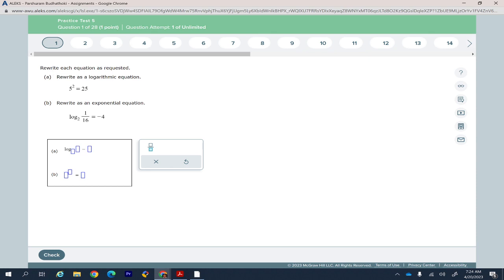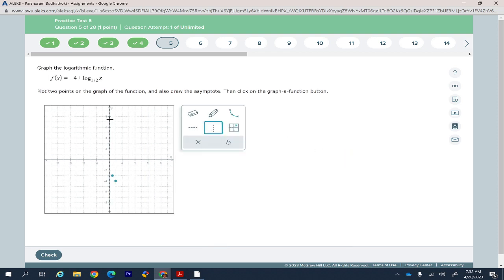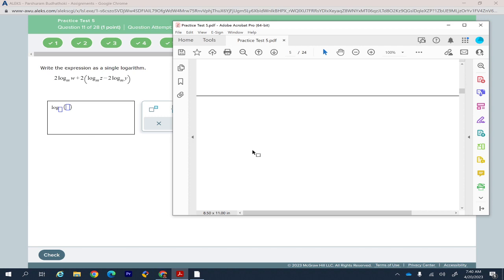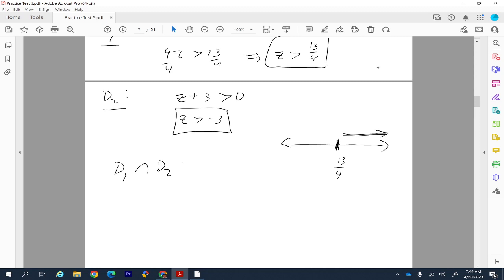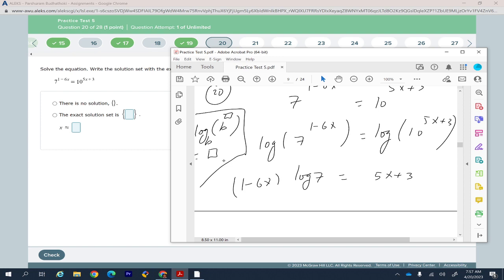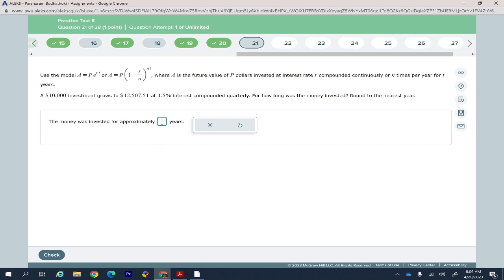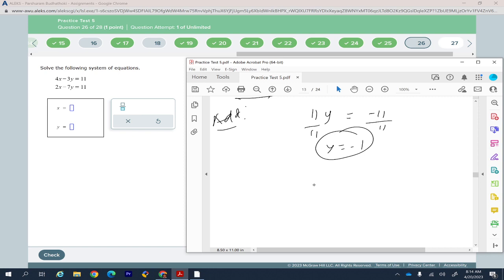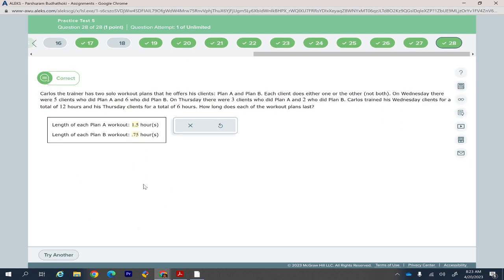Practice Test 5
MAC 1105C
Spring 2023